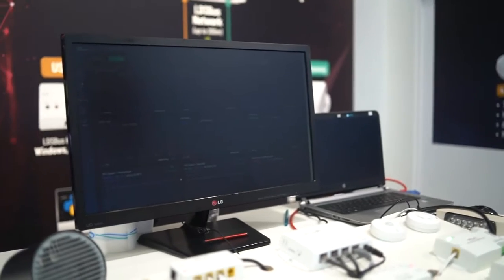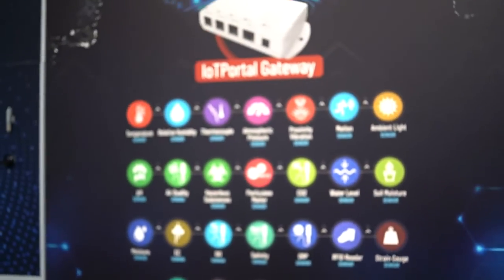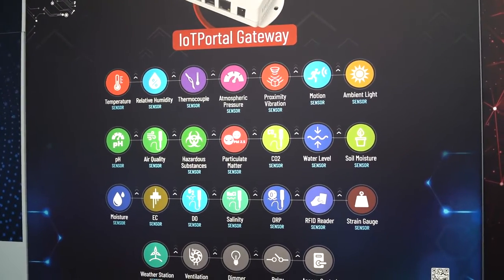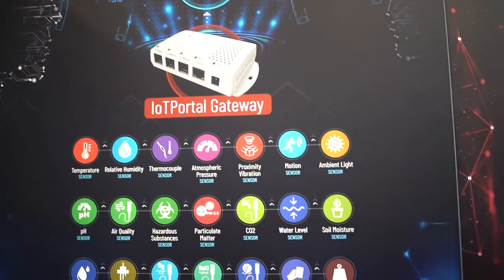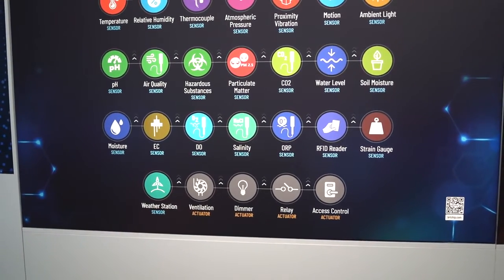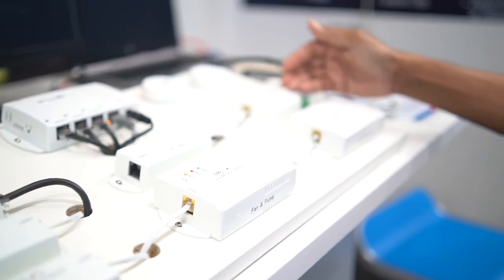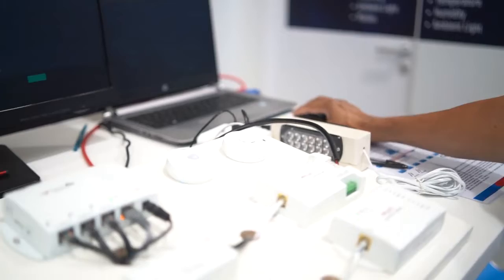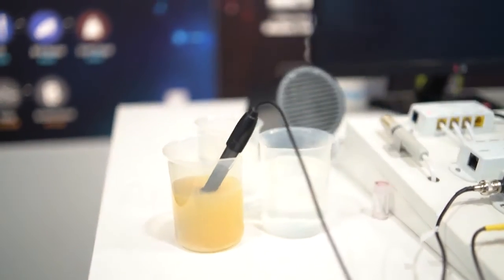Intro to BRTSys IoTPortal, Sensors and Actuators Demo